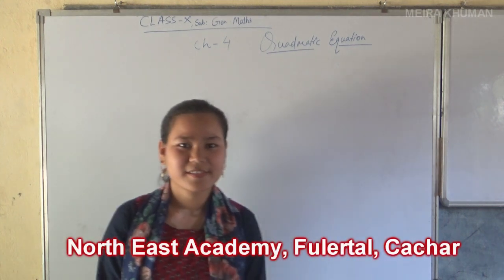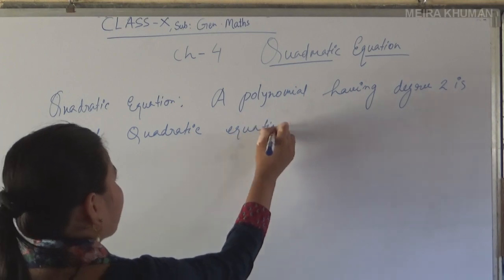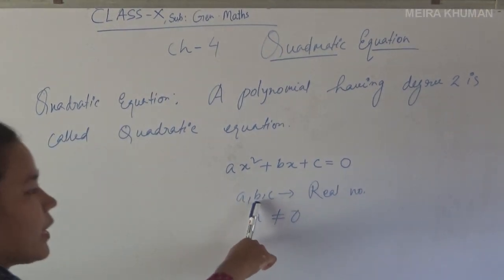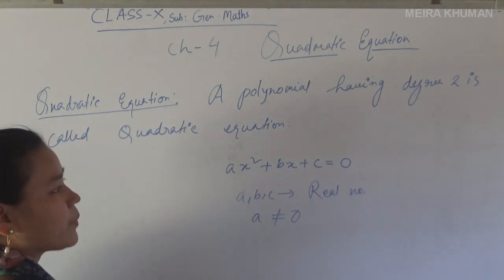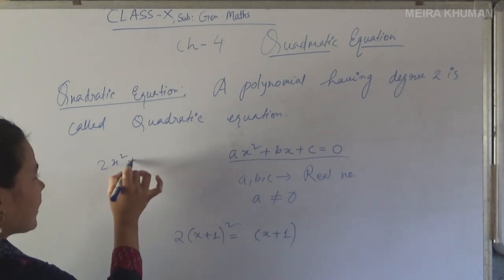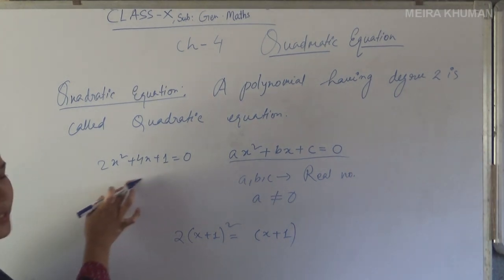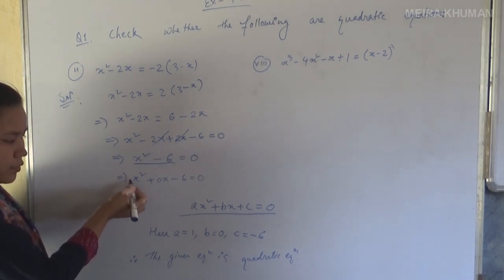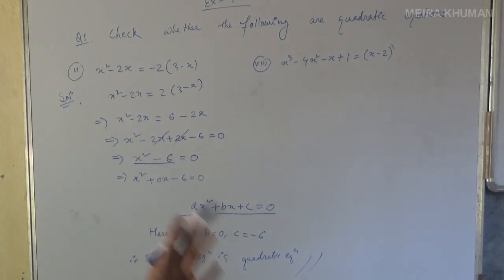Class 10 General Maths, Chapter 4, Quadratic Equations with Exercise 4.1 | NE Academy,May 2021